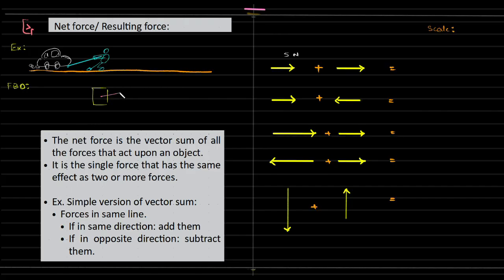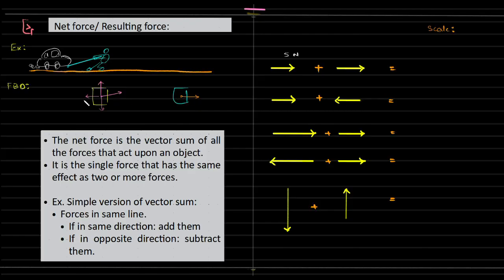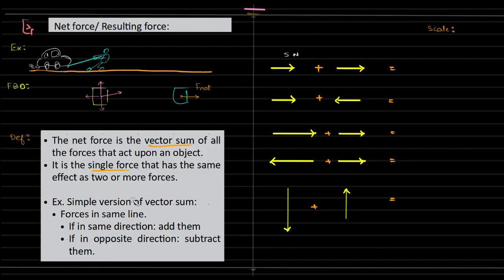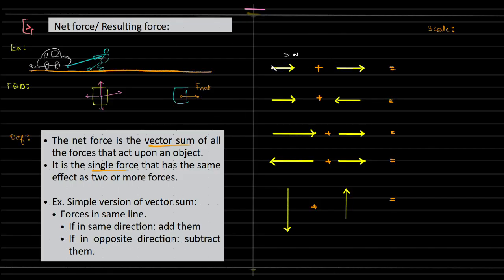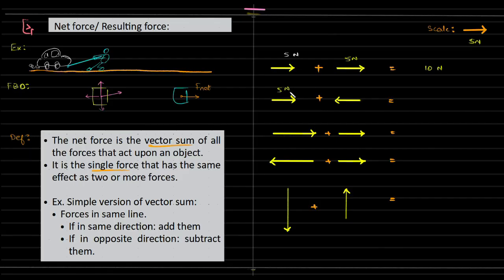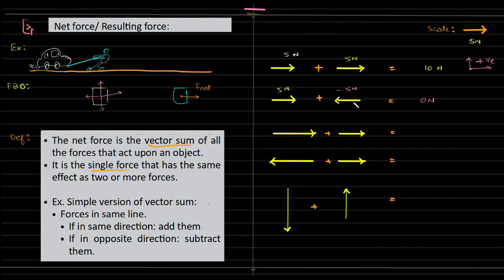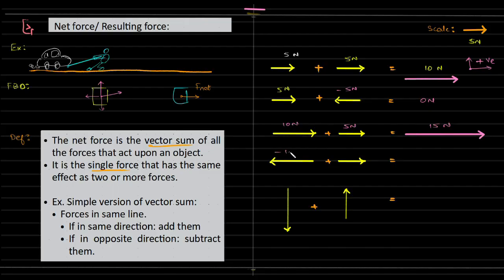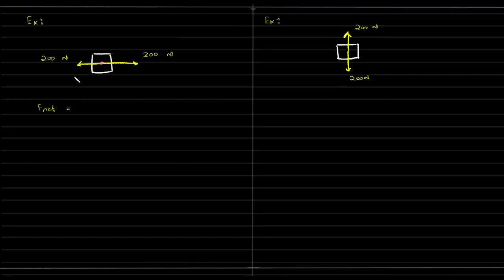9 01 B 1 Net or Resultant force E